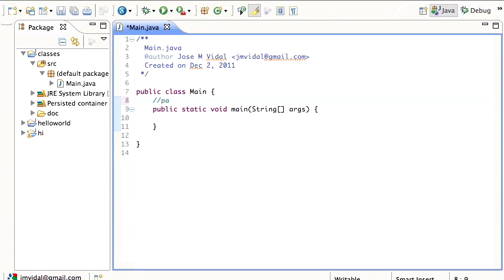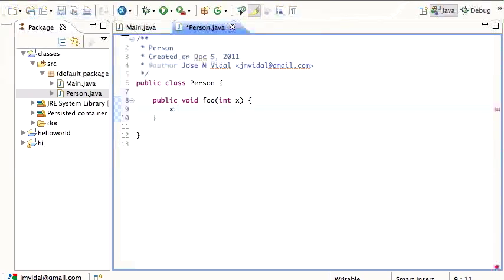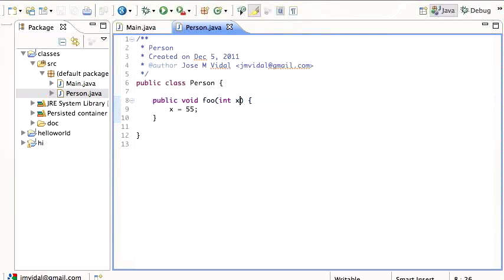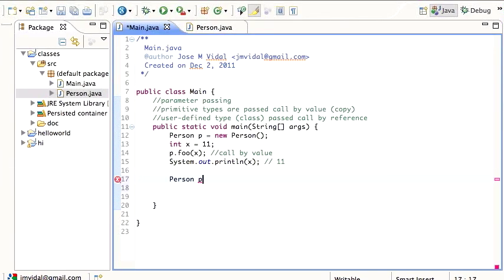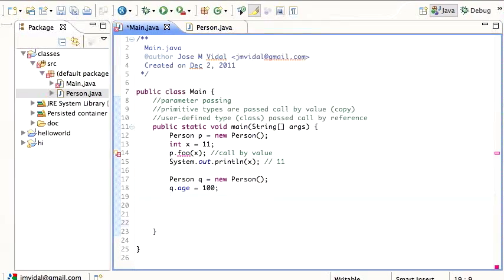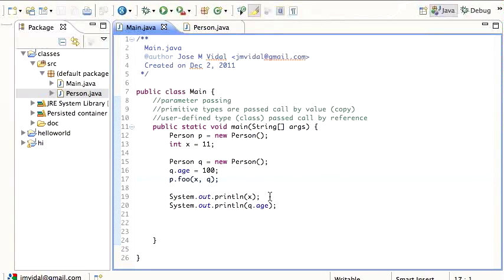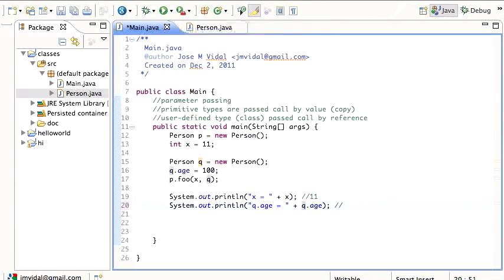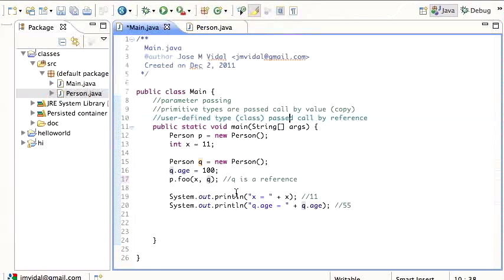Java Parameter passing: Call by Reference and Value Tutorial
We explain what it means to say that primitive types are passed by value in Java and non-primitive types are passed by reference. Well, not exactly. More advanced students will want to learn the full story by reading